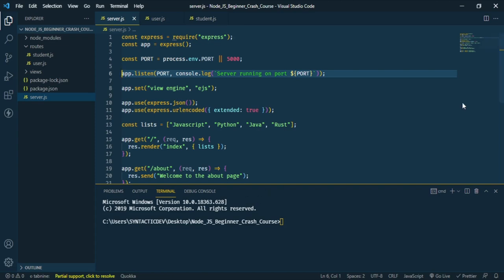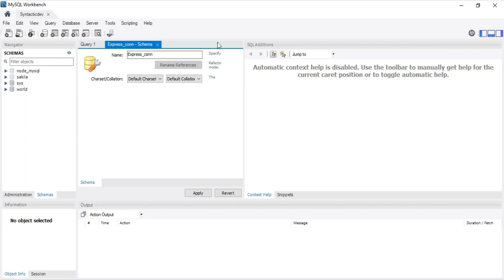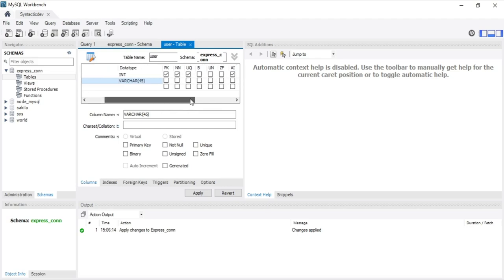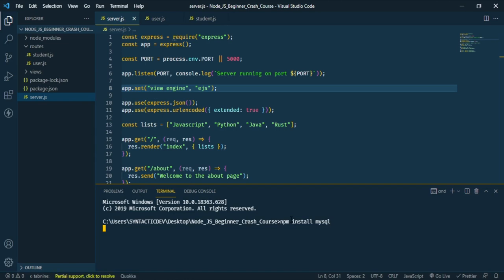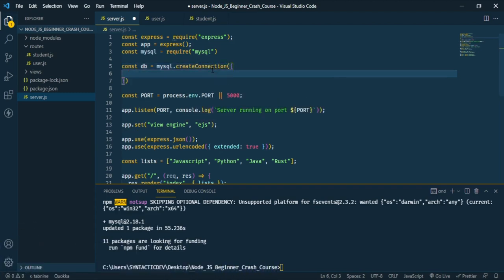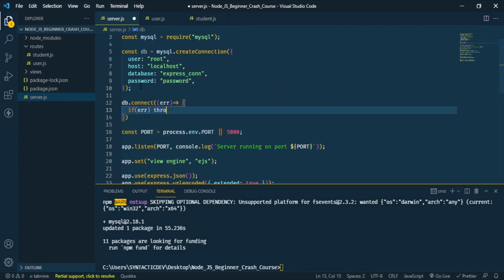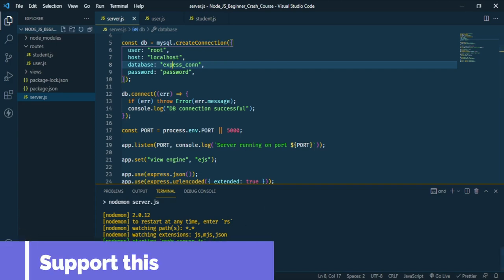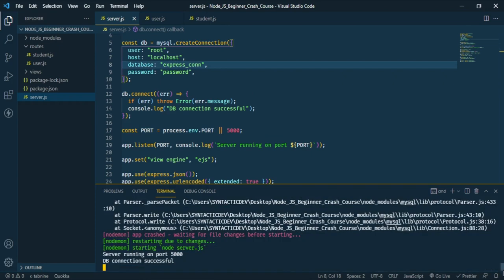NodeJS with Express (Learn Backend) #5 - Connecting to database (1) [Using MySQL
Hey folks, In this Nodejs with Express tutorial we"ll learn how to connect to MySql Database/Server